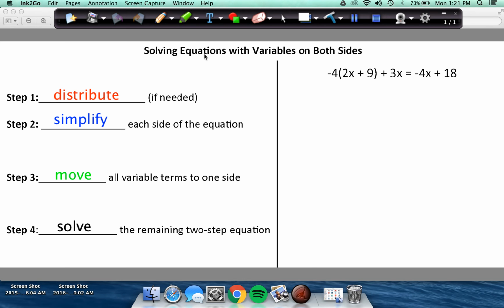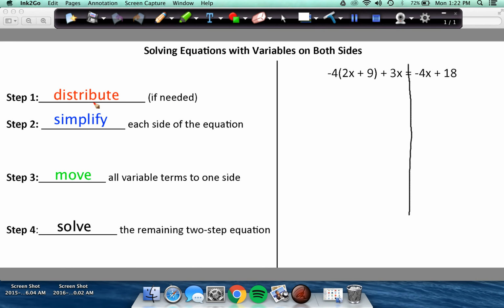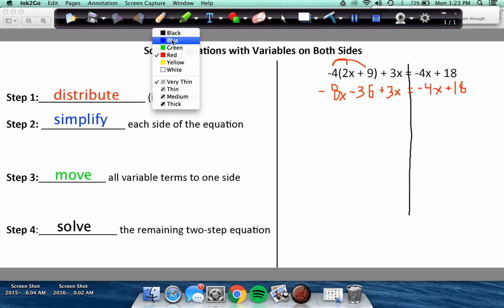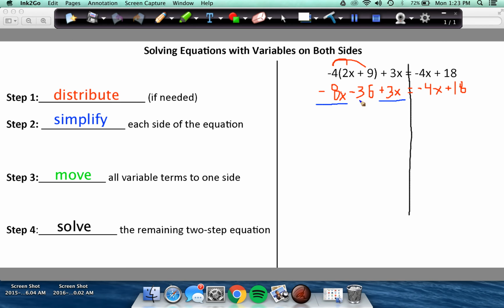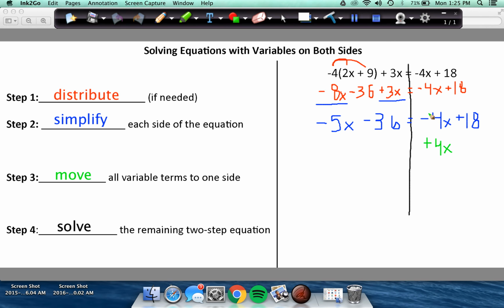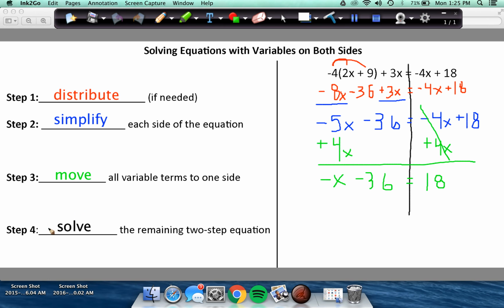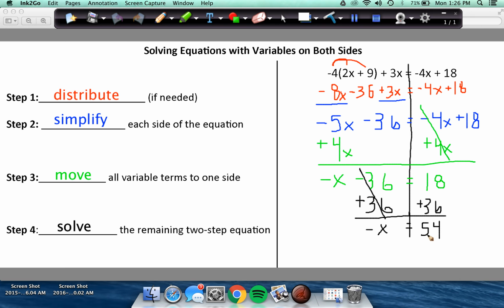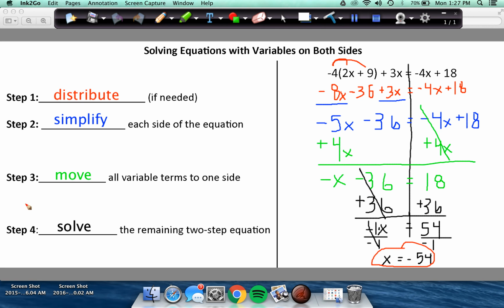Solving Equations with Variables on Both Sides and Distribution